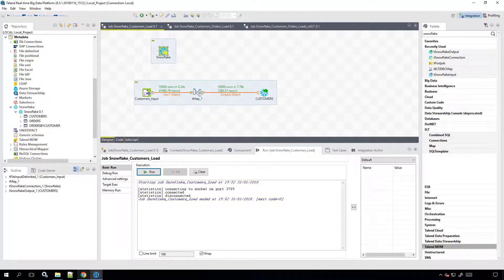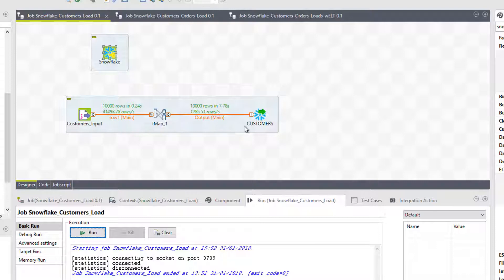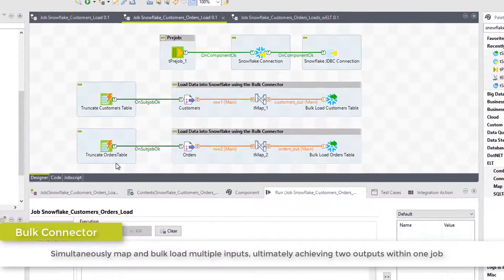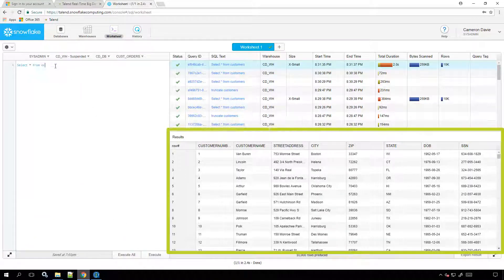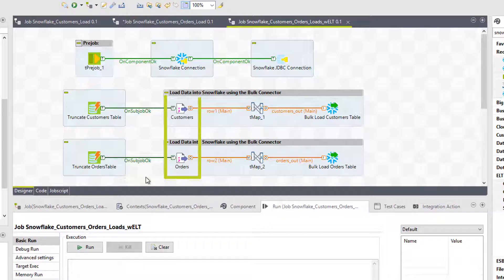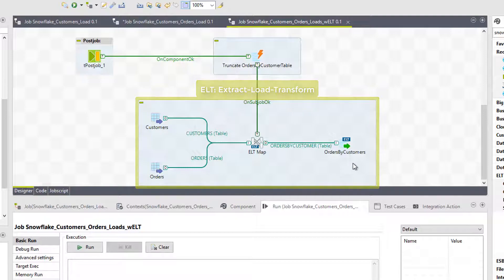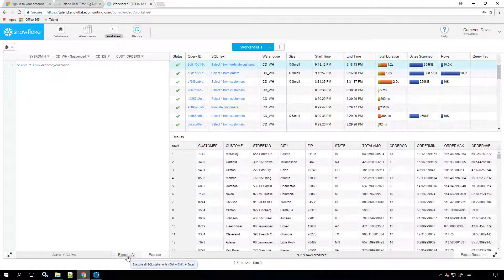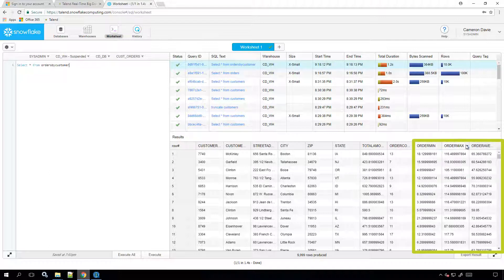Talend & Snowflake: Advanced Techniques and ELT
Learn advanced techniques when leveraging Snowflake's Datawarehouse in the cloud including demonstrating the advantages of using ELT components to further support your business initiatives.